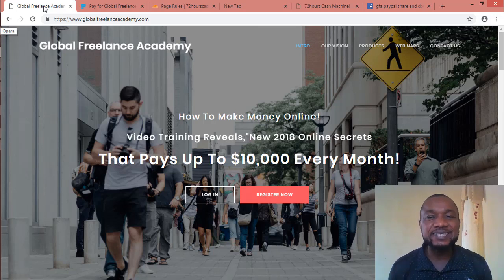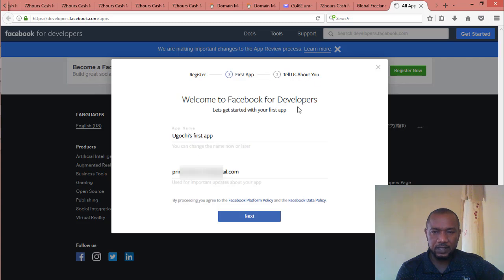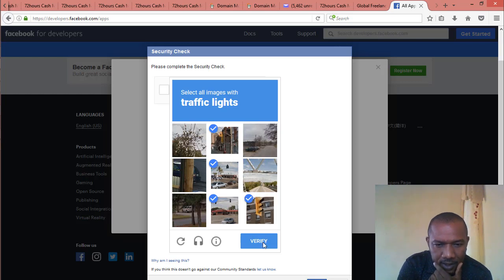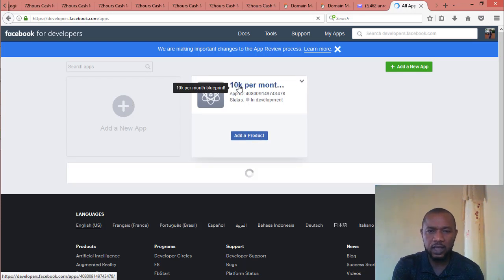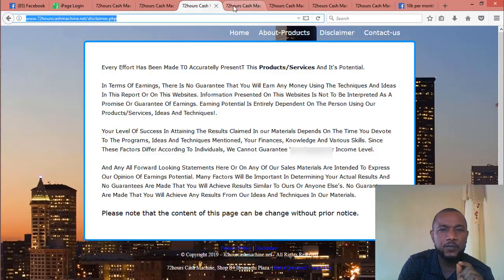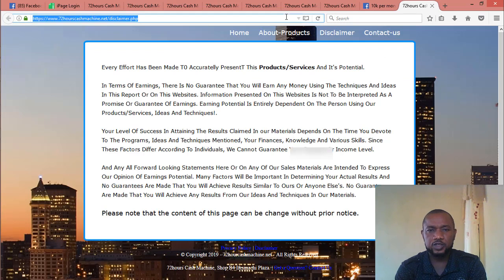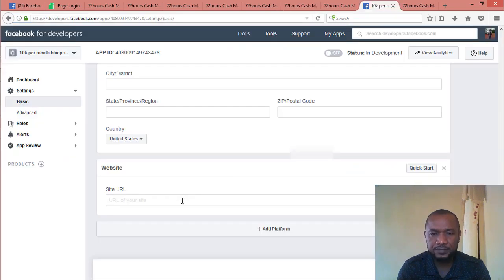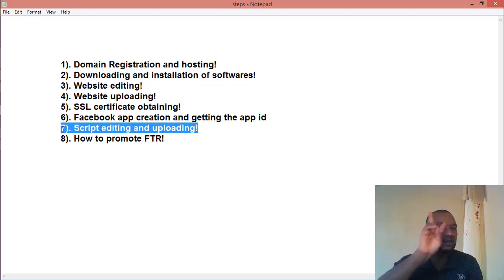#8 ftr facebook app creation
To know more on this, check out the link below to unlock your "12 Parts Step-by-step Video training to setup this software completely.